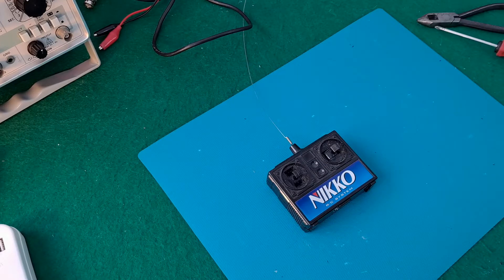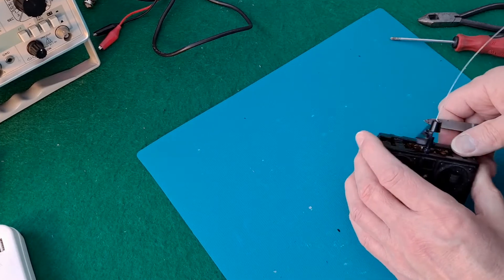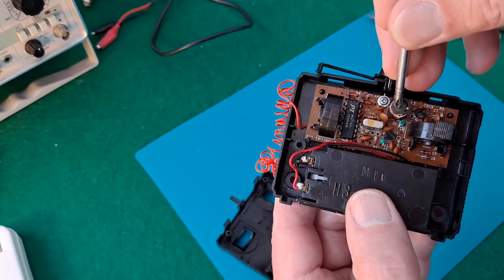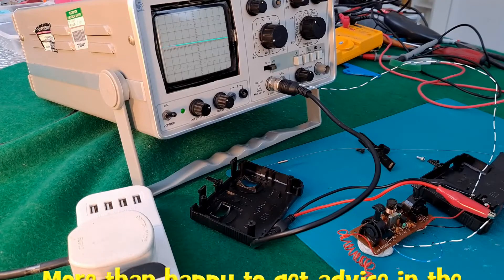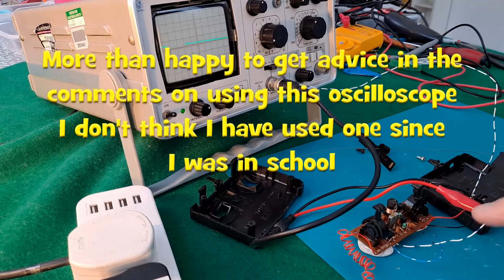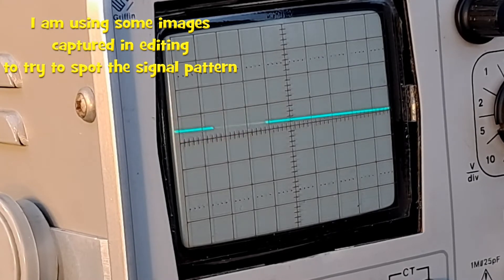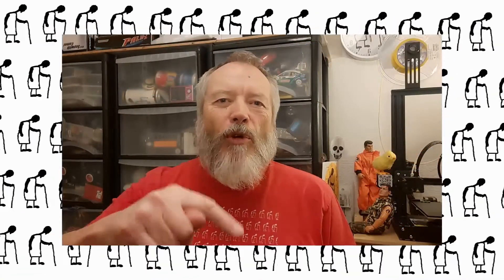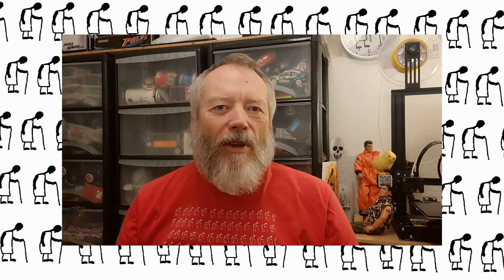Nikko 40Mhz transmitter revisited 20210108 FAIL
More than happy to get advice in the comments on using this oscilloscope I don't think I have used one since I was in school 😁

Here is the data sheet for the chip if you want to trace it out for yourself
(even has advice on using an oscilloscope)